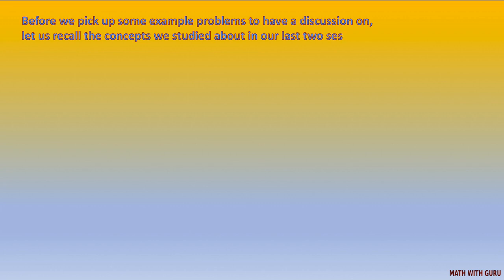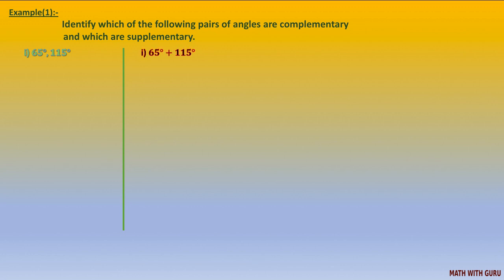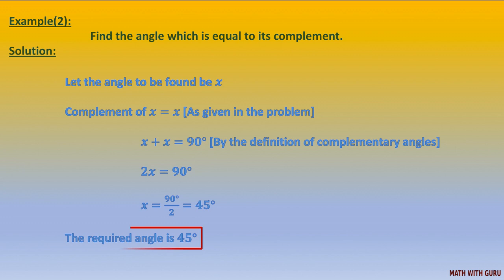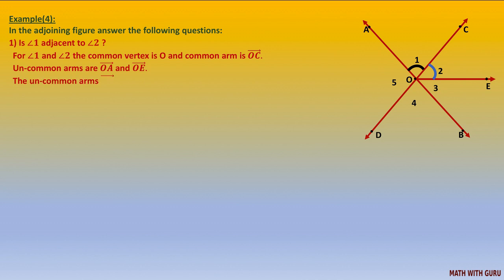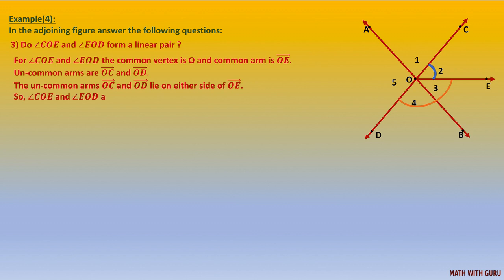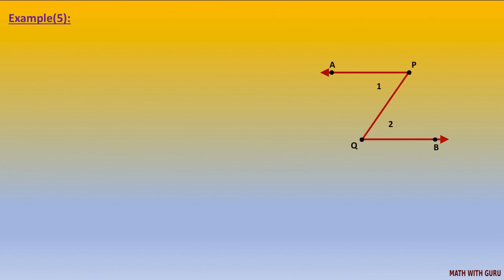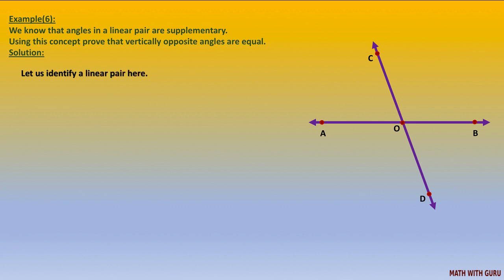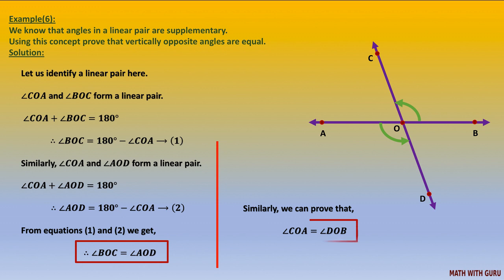Problems on angles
I have discussed some selected problems based on angles.